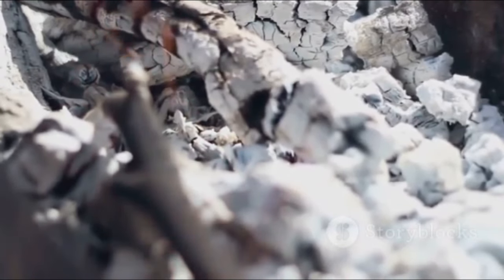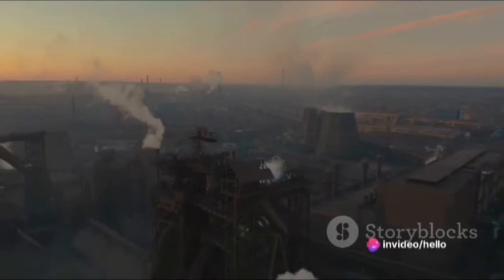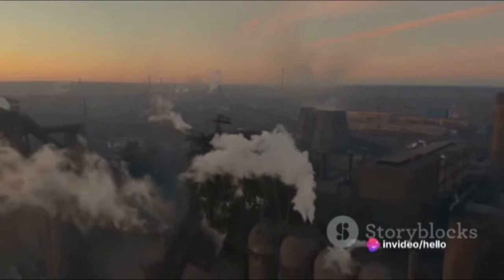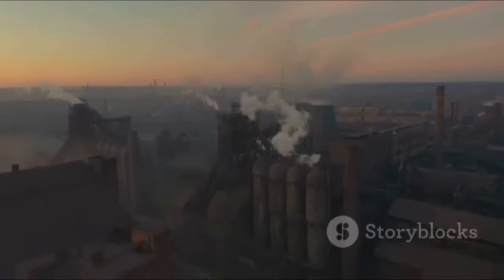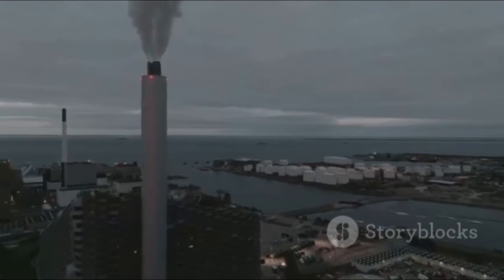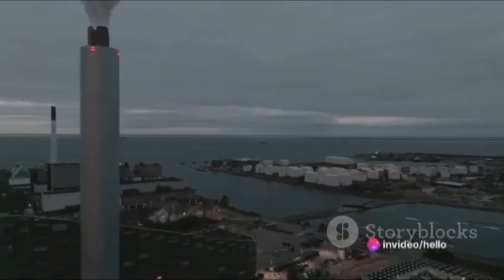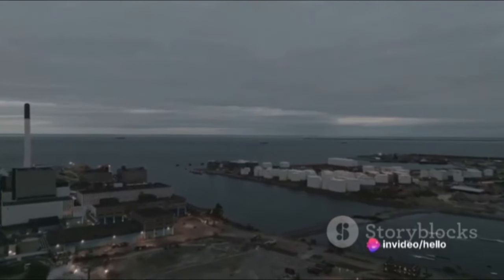How to Thermal Electricity Made from Coal || English Video with Subtitle